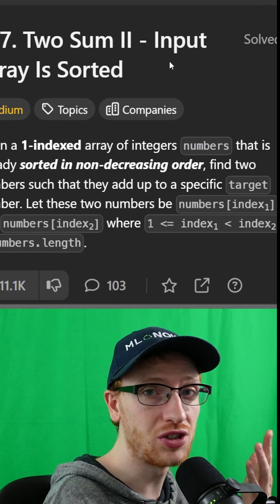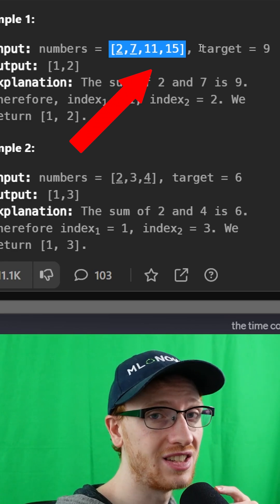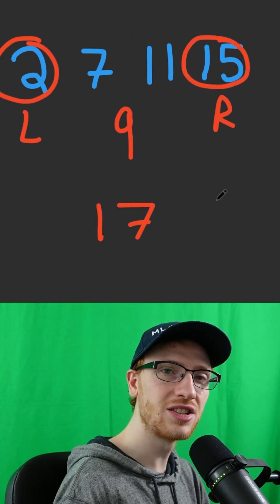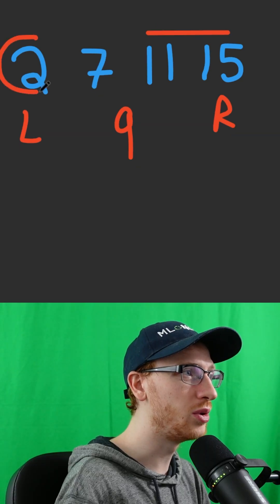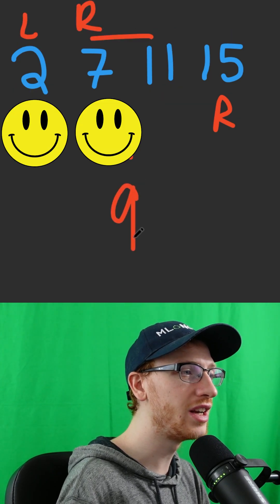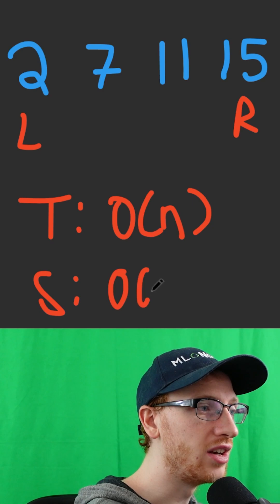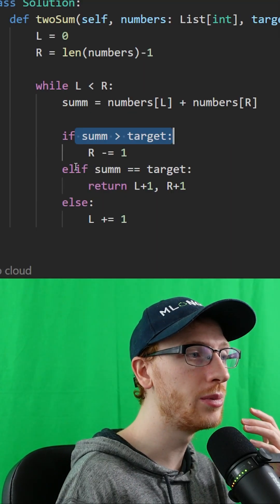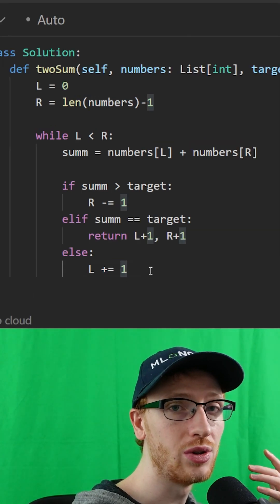Have you Seen this Coding Interview Question? | Two Sum 2 - Leetcode 167